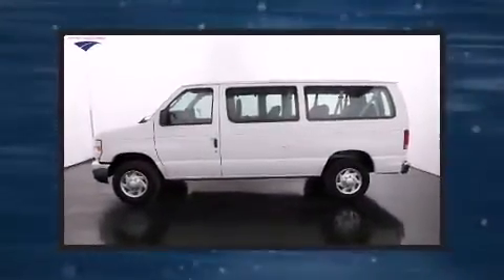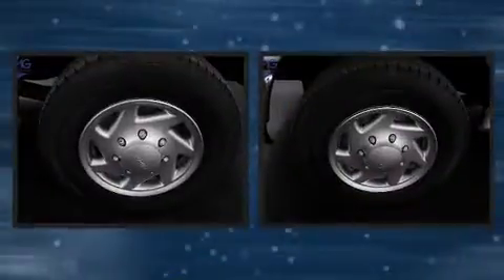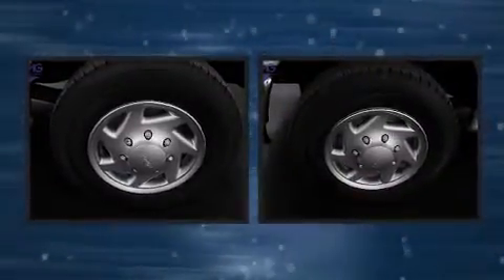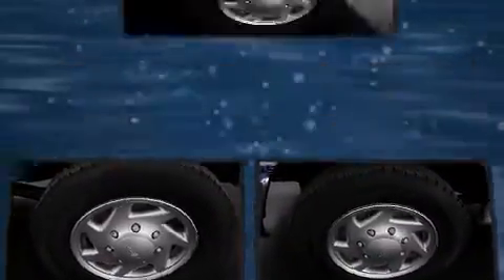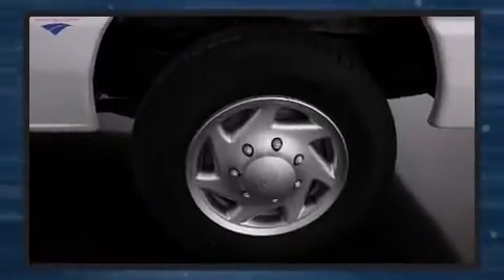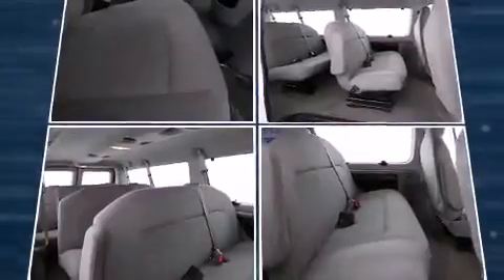2013 Ford E-350 Super Duty XLT in Caledonia, MI 49316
Come test drive this 2013 Ford E-350 Super Duty. Smooth gearshifts are achieved thanks to the powerful 8 cylinder engine, and for added security, dynamic Stability Control supplements the drivetrain. All of the premium features expected of a Ford are offered, including: 1-touch window functionality, a tachometer, front bucket seats, front and rear air conditioning, tilt steering wheel, cruise control, and more. Storage solutions are integrated throughout the interior, demonstrating thoughtful attention to detail. Third row seats provide an even greater maximum passenger capacity. You and your passengers will enjoy the stereo system, which includes a CD player, and 6 speakers, providing excellent sound throughout the cabin. Ford also prioritized safety and security by including: dual front impact airbags, traction control, and 4 wheel disc brakes with ABS. We know that you have high expectations, and we enjoy the challenge of meeting and exceeding them! Please don't hesitate to give us a call.